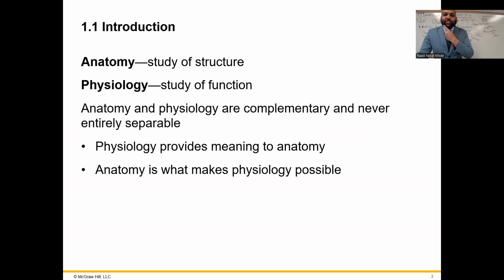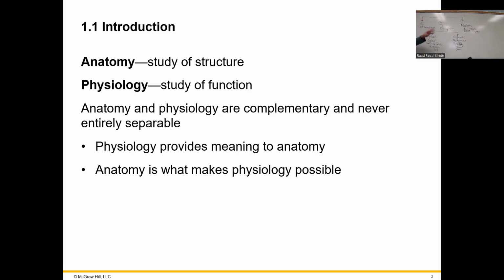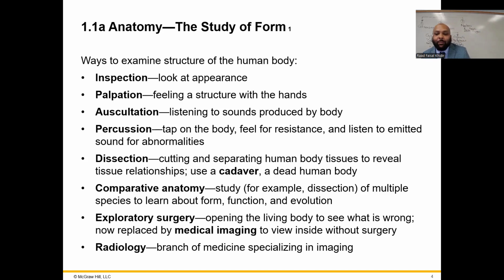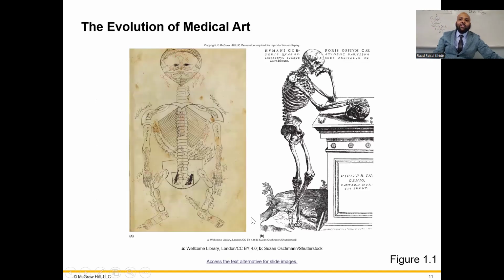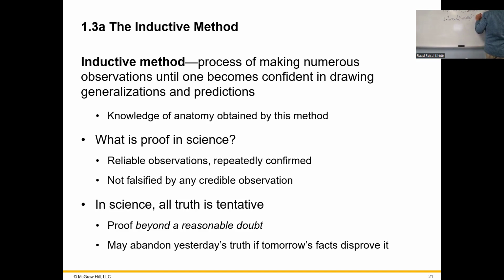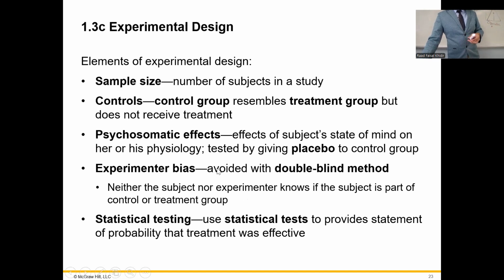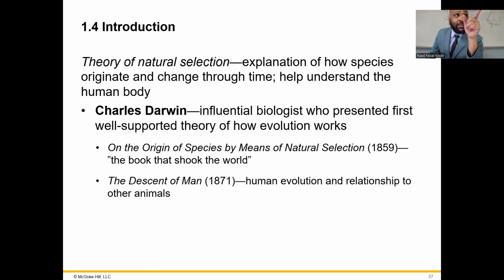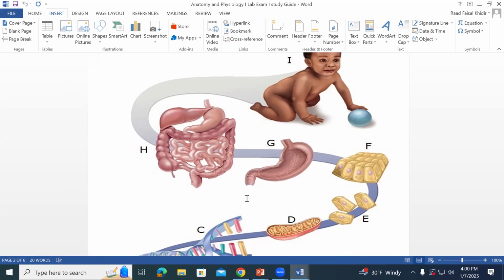Anatomy and Physiology I : Major Themes in Anatomy and Physiology